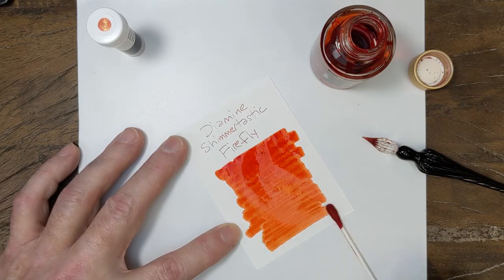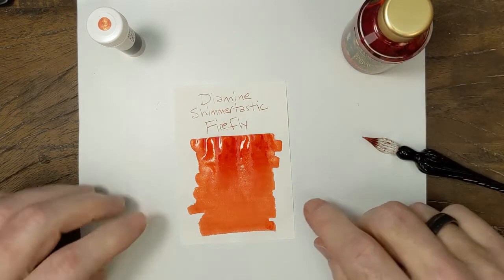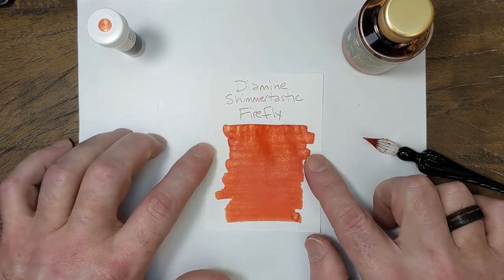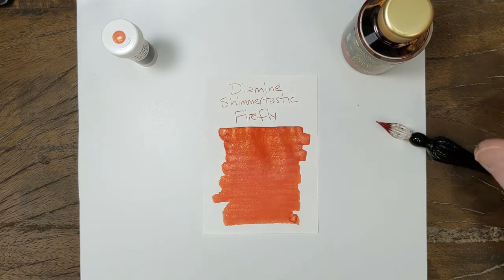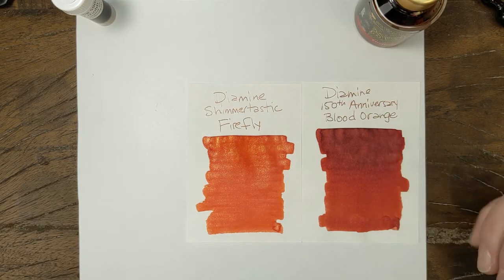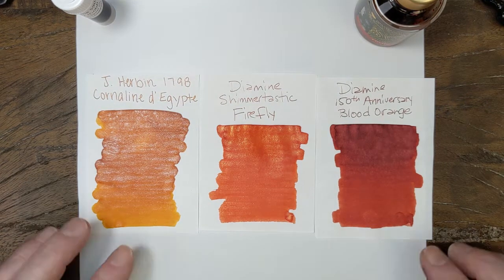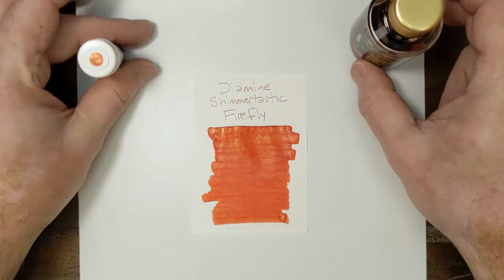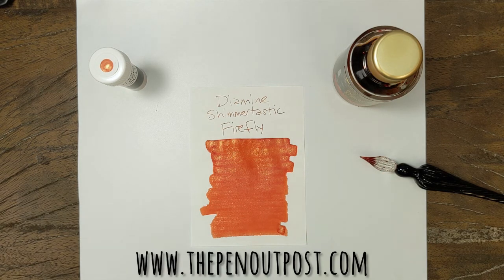Diamine Shimmertastic Firefly writing sample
A quick writing sample displaying Diamine Firefly fountain pen ink.